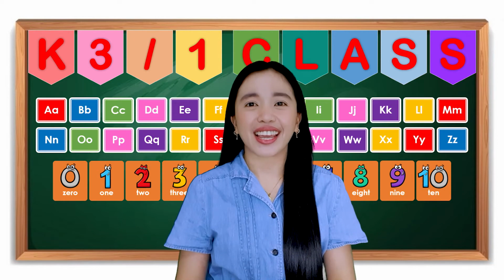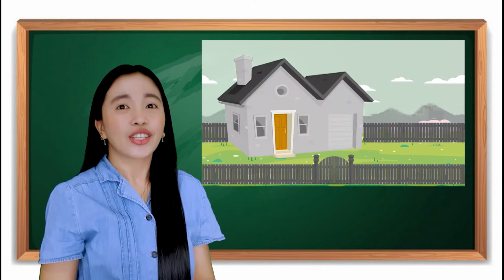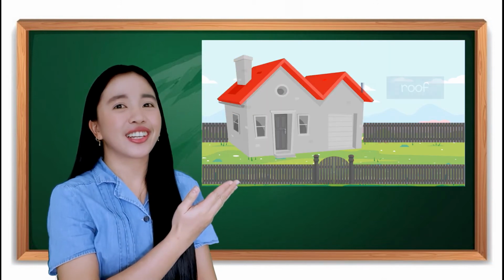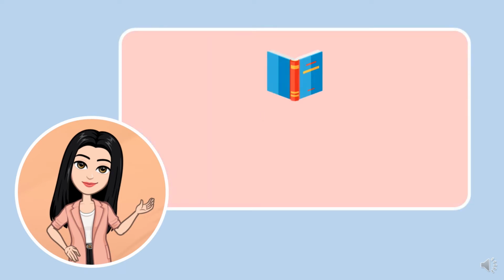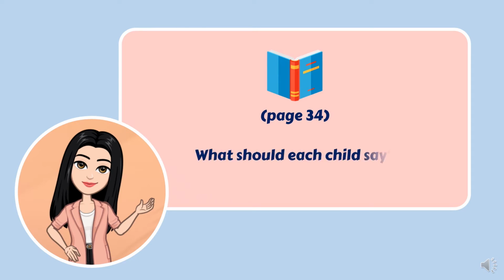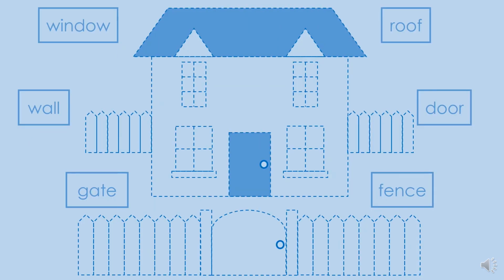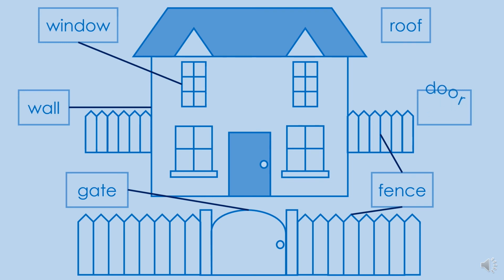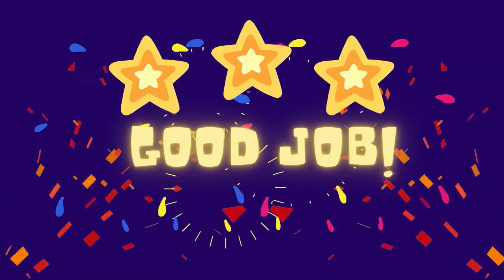20 September - Parts of the house